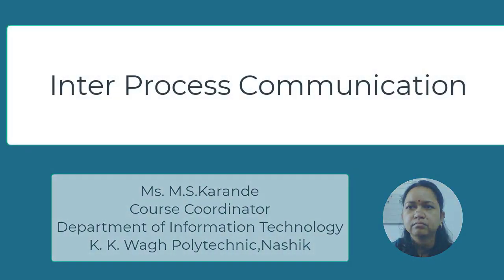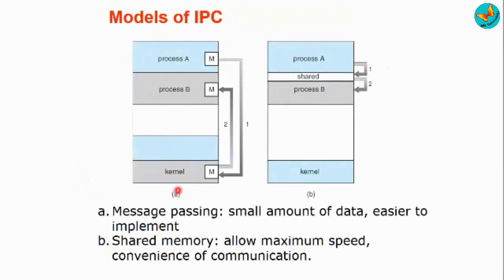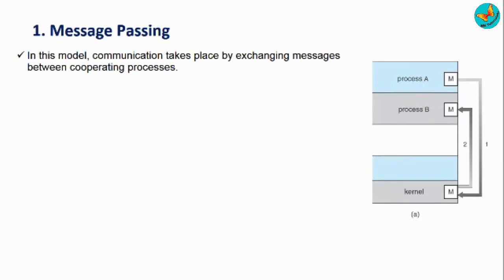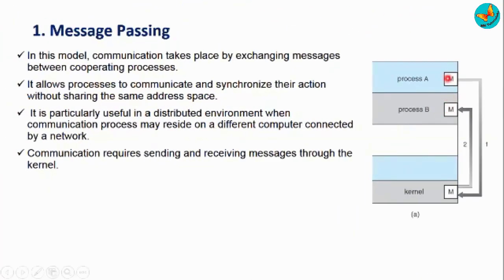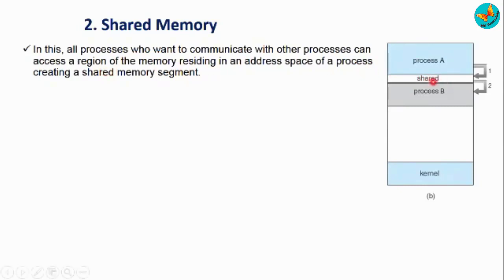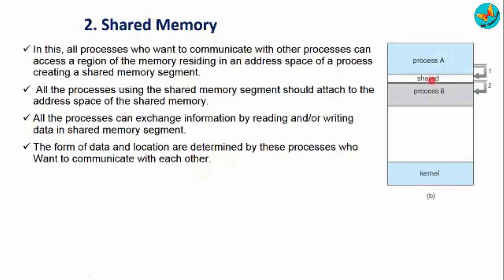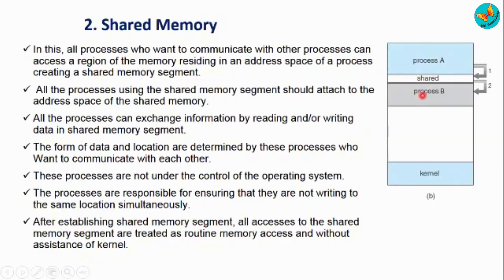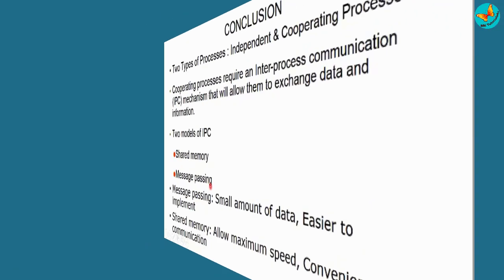Interprocess Communication |IPC Models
In this tutorial you are going to learn about Inter process communication. We are going to discover following two models:
1. Shared Memory
2. Message Passing